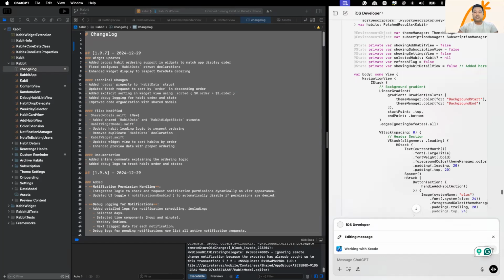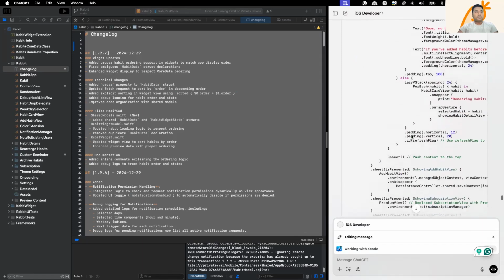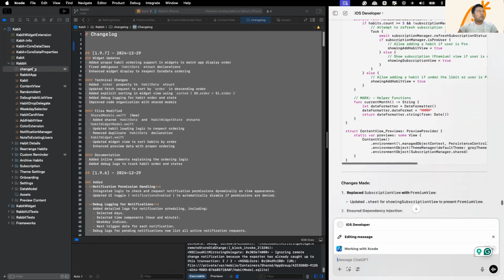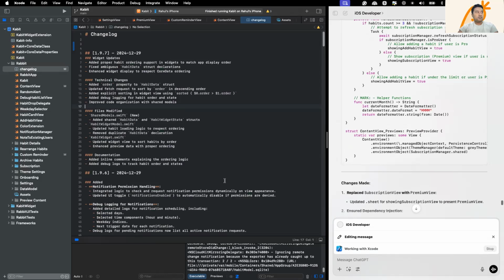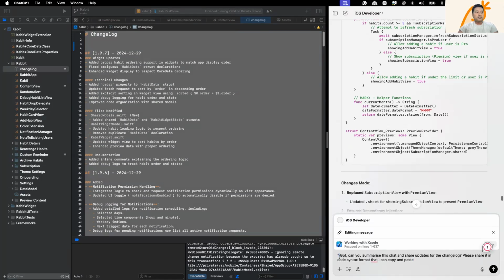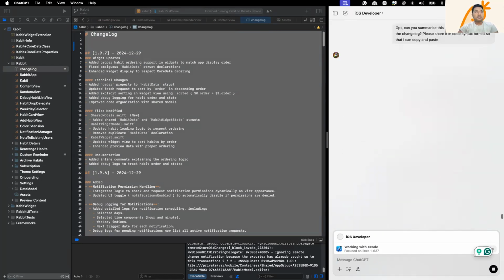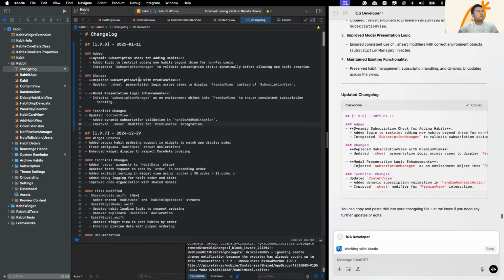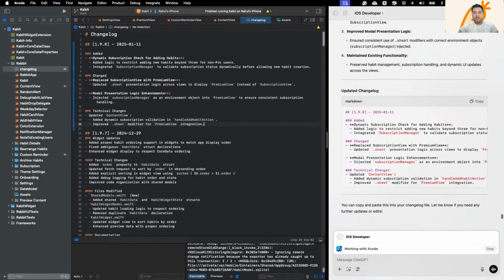Translating Figma designs to iOS app | Updating changelog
In this video, I am sharing best practices to update your changelog

Chapters:
0:00 - Intro
0:10 - What is changelog
0:24 - Advantages
0:54 - Best Practices
1:30 - Best prompt to use

Tired of complicated habit trackers? I was too! In this video, I share the story behind building my own simple and beautifully designed habit tracker, powered by AI tools like ChatGPT and Claude.